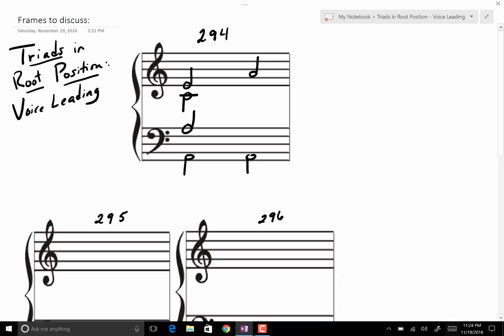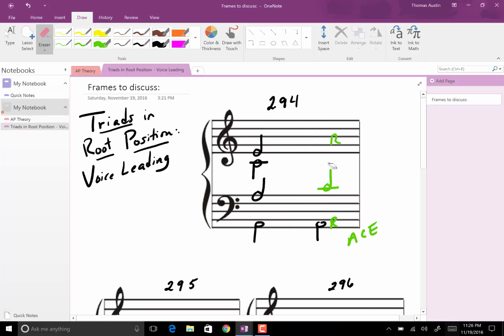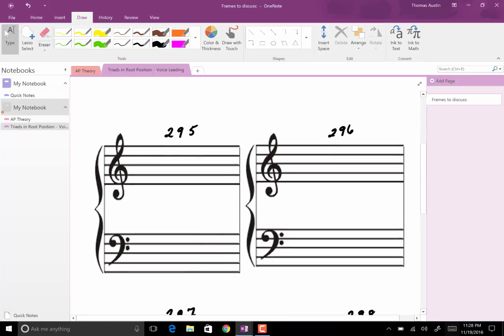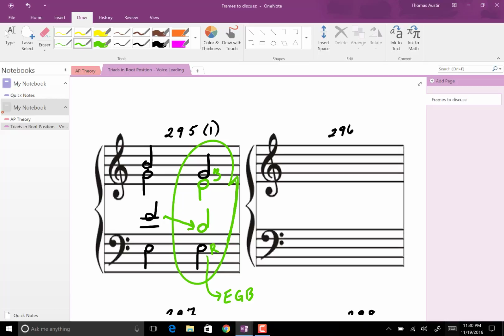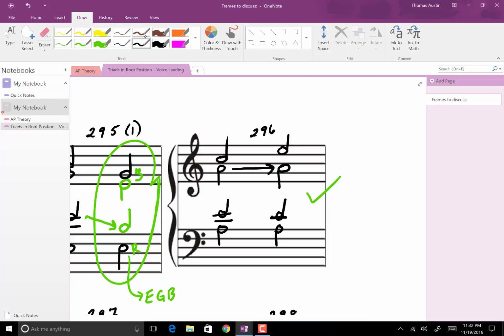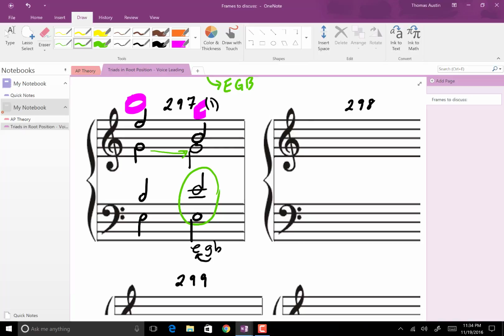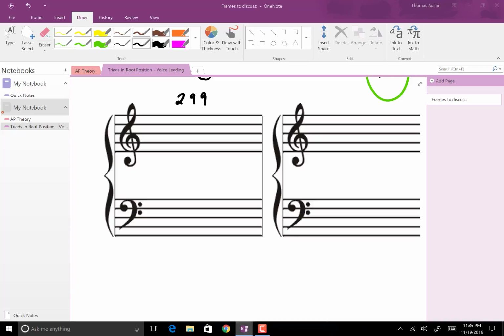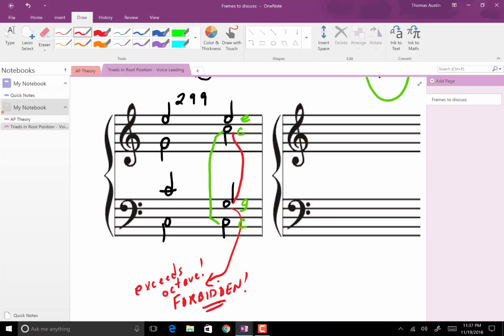Triads in Root Position - Voice Leading Frames 294-299